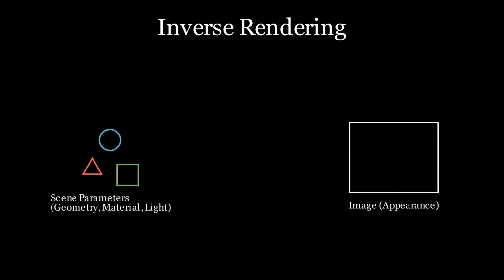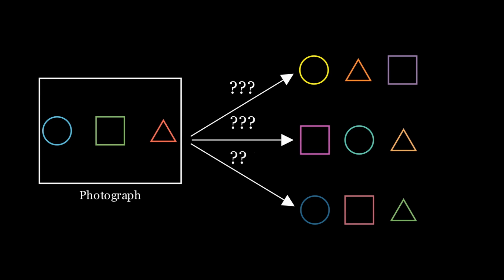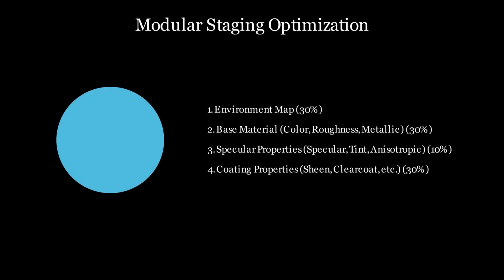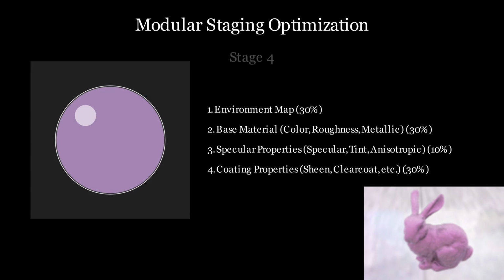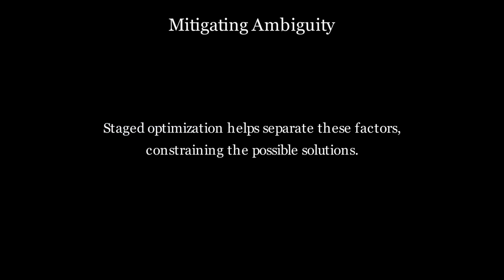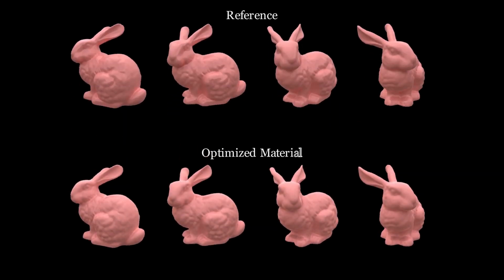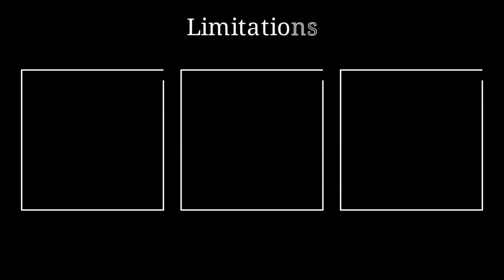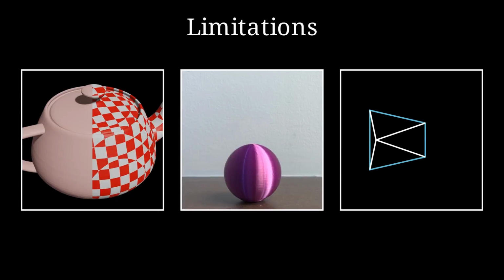Material Optimization with Differentiable Rendering in Mitsuba 3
An inverse rendering pipeline proposed by Arlo Watts and Jordan McKenzie